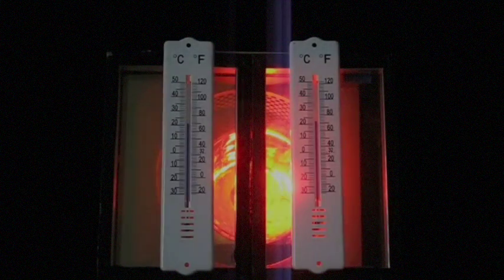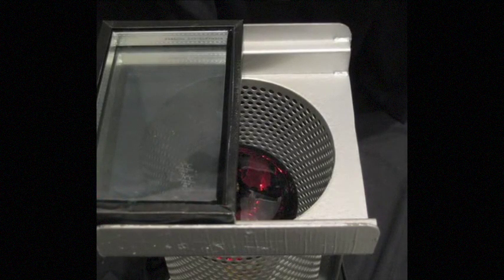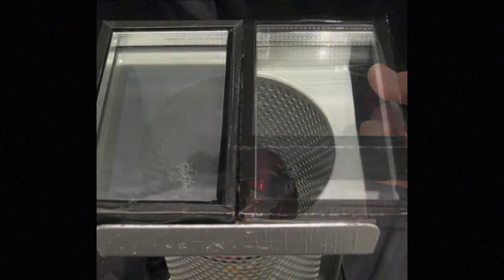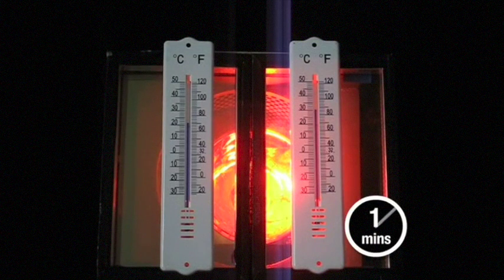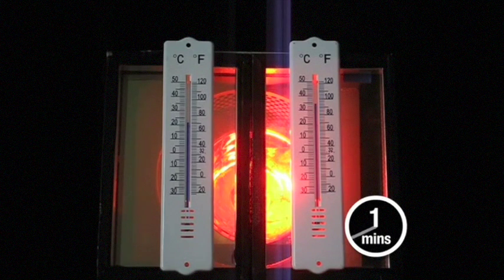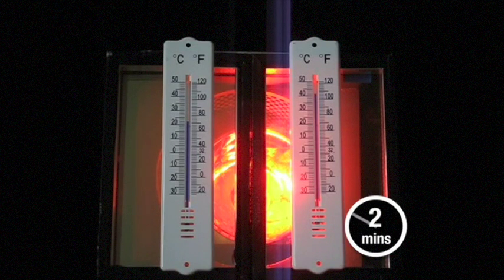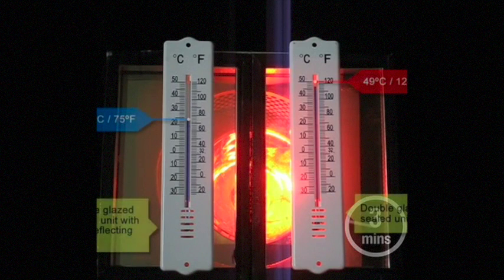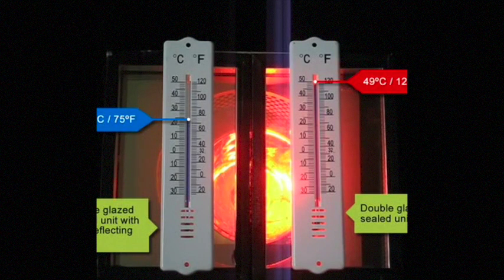2. HTG's External solar heat reflecting laminate for glass conservatory roof panels